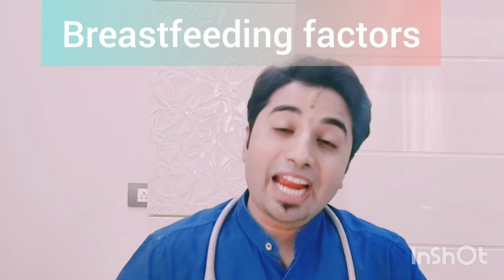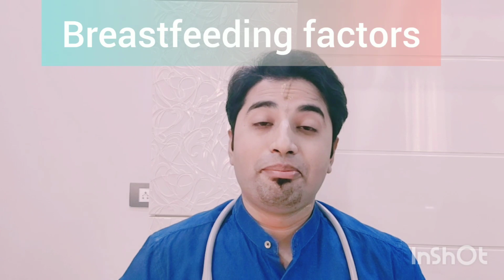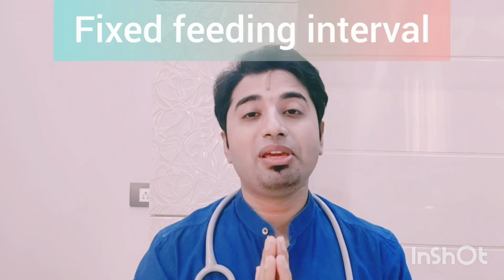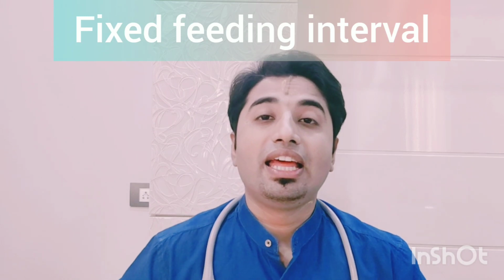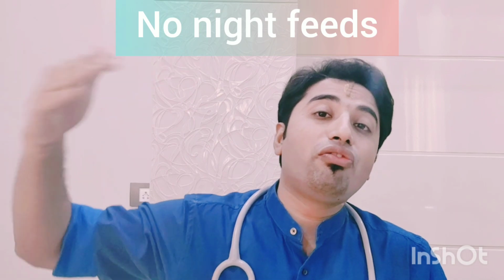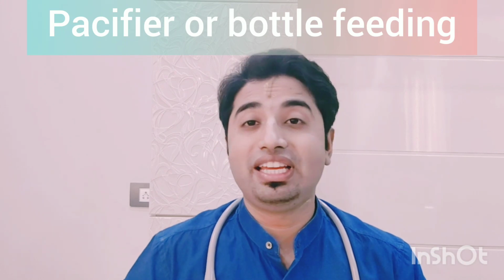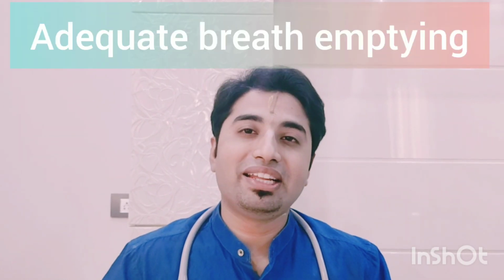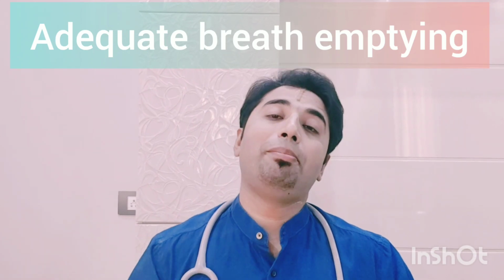How to increase breast milk production : Dr Sachin Miraj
How to increase breast milk production...
Not enough milk...

Understand signs of baby not getting enough milk...

Common causes of low milk supply.

Mothers physical health
Mothers mental health
Baby's health
Breast factors

Top 3 methods to takle feeling low milk supply

Pro tips to increase breast milk production for sure shot results ...